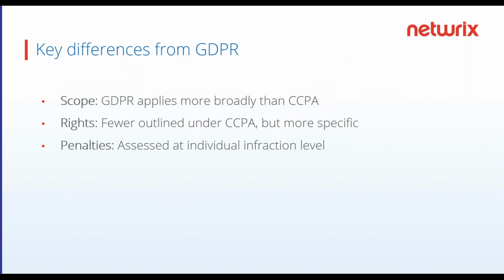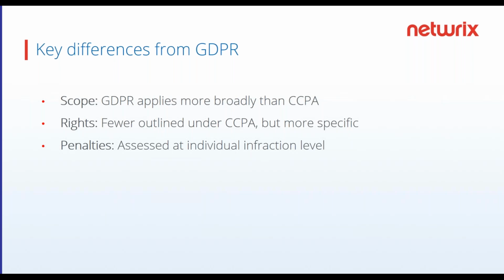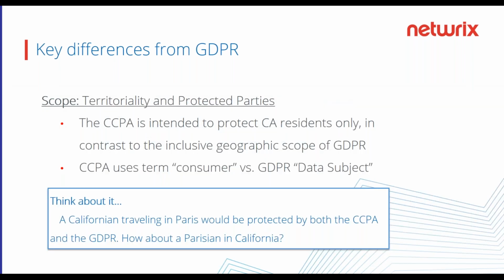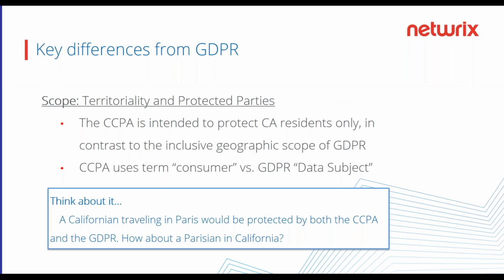What the California Consumer Privacy Act of 2018 Means for IT Pros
Once you completed your immense prep work for the GDPR, you probably thought you could relax for a bit. No such luck! A new GDPR-like law was signed in June — the California Consumer Privacy Act (CCPA). If you think that it won’t impact you because your company isn’t based in California, we have bad news for you:  CCPA applies to all organizations that store the personal information of California residents.

If you want to be fully prepared for the new regulation, join GDPR consultant Micah Woolstenhulme and Netwrix VP of Product Management Ilia Sotnikov to learn:

• What the CCPA is and the specific requirements it imposes on organizations
• The similarities and key differences between the CCPA and the GDPR
• The challenges that the CCPA brings to organizations
• The measures you can take now to deal with these challenges